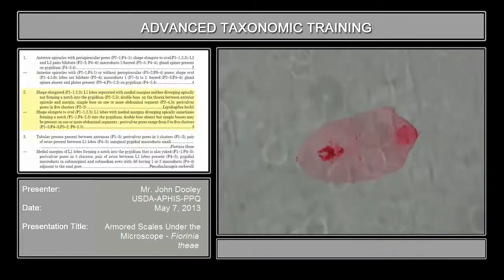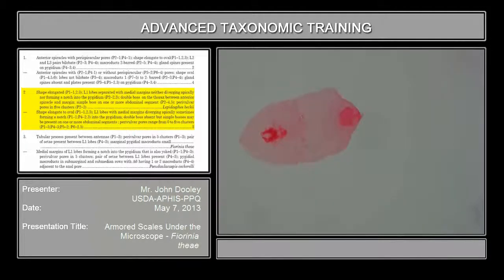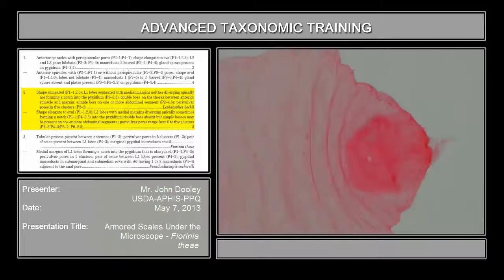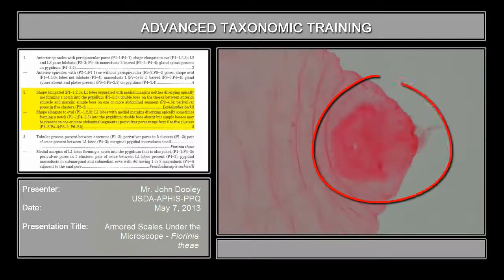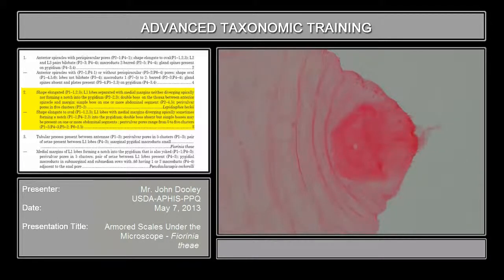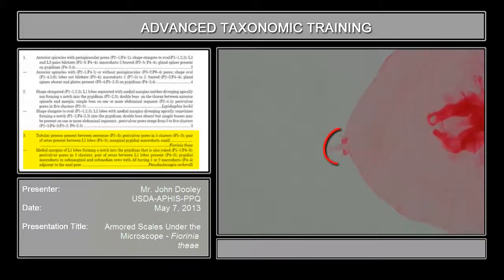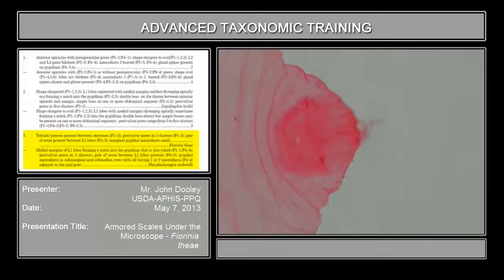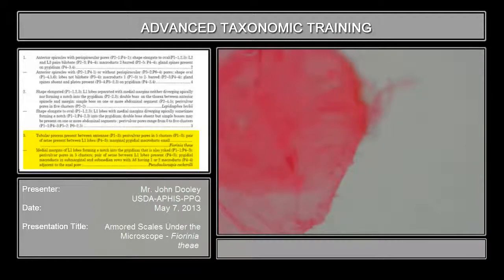Armored Scales Under the Microscope – Fiorinia theae